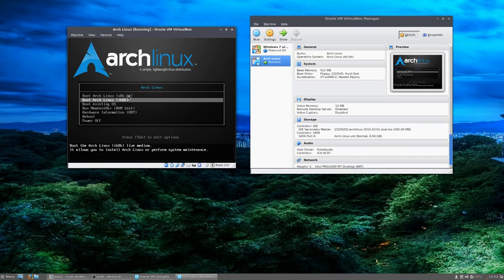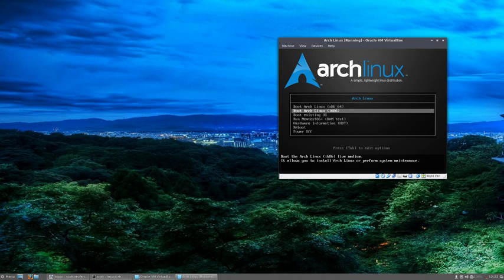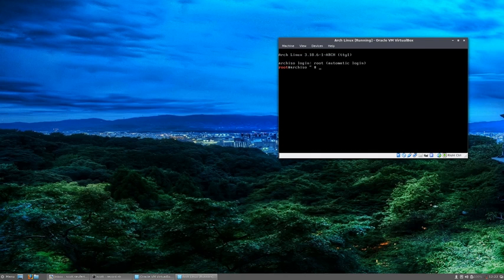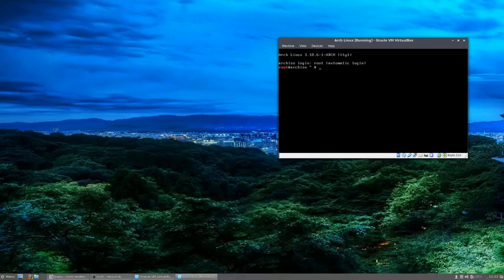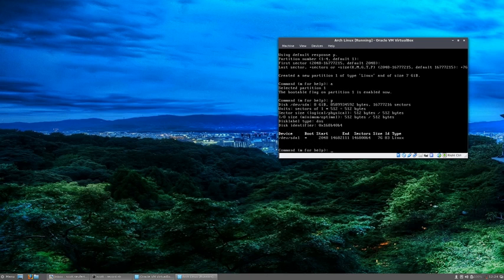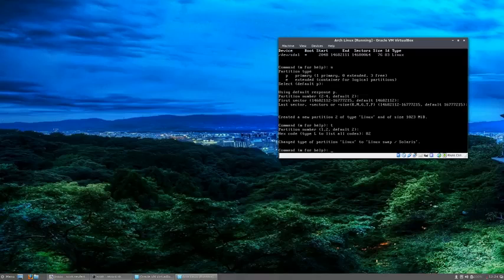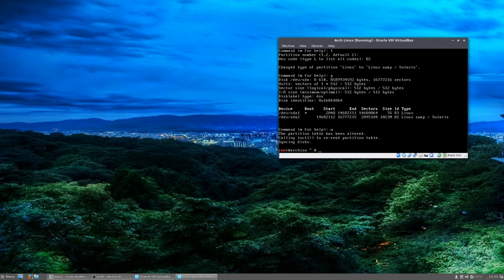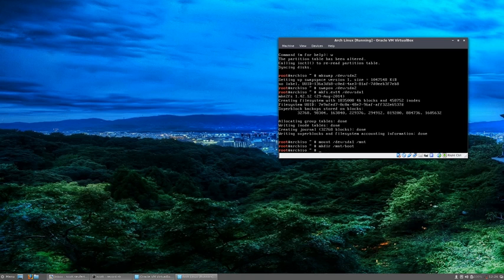how to | Install Arch Linux EP 01